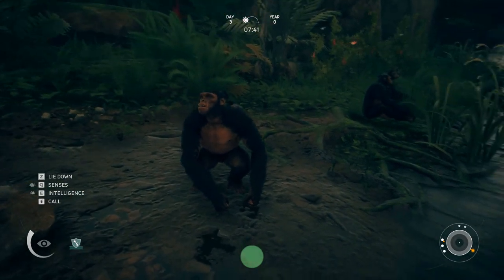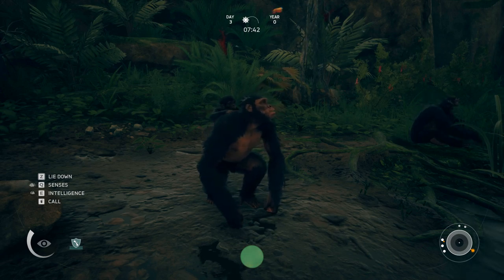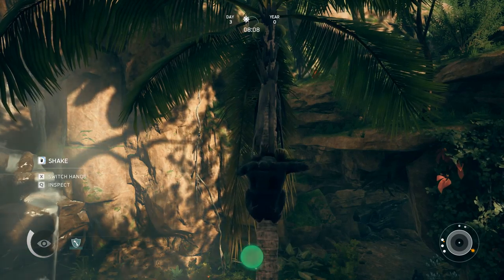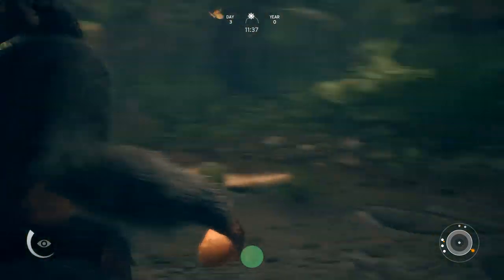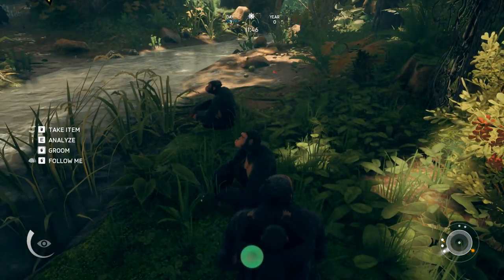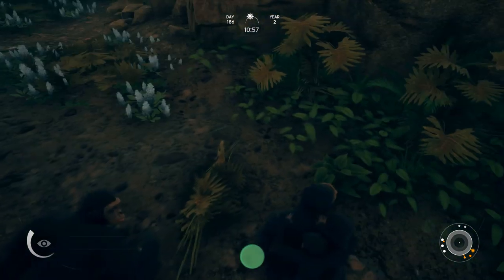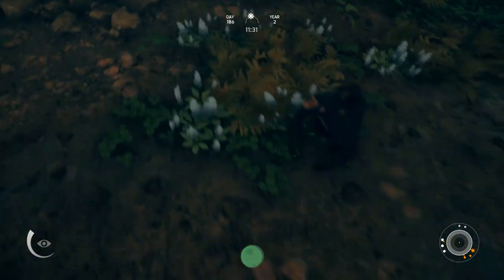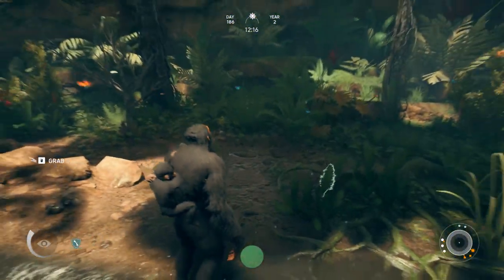Crafting and Mating - Ep 2 - Ancestors: The Humankind Odyssey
In this second episode of Ancestors: The Humankind Odyssey, I explain how to start with some basic crafting and tool use. I also go into the birds and the bees of grooming, bonding, mating, and birth. I also uncover the great mystery of how to skip cut scenes ;)

This game is the ultimate literal monkey puzzle and is a great sandbox survival to boot. Let's play it and discover where it goes.

Patrons of $5 or more can play with us on the IronMine/IronGeek servers.

Cooling:  Noctua DH-15 Air Cooling

Motherboard:  ASUS Prime X370-Pro

Memory:  32GB G.Skill Flare X DDR4 2400MHz

Graphics:  MSI Gaming X GeForce GTX 1080Ti

Storage Drives:
250GB Samsung EVO PCIe NVMe M.2 SSD
for Windows and recording/editing software
500 GB Samsung Evo SSD for games
500 GB Samsung Evo SSD for recording
3x HDD 2, 3, & 6 TB

Mic Amplifier:  Cloudlifter CL-1

Mic Preamp/Processor:  dbx 286s

Mic Interface:  Audient ID4

Mouse:  Logitech MX Master

Headset:  Samson SR850

Monitors:  Dual 24"

Case:   Nanoxia Deep Silence Mid Tower

Recording & Streaming Software: OBS Studio